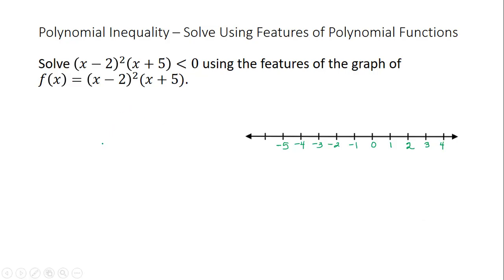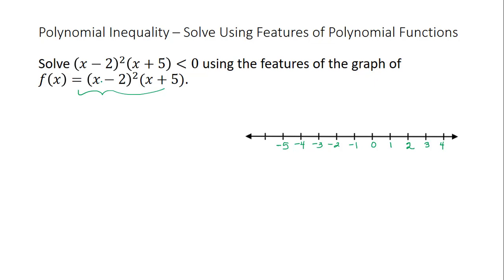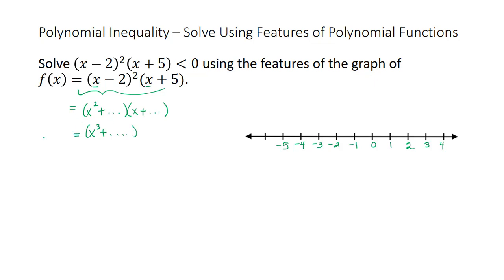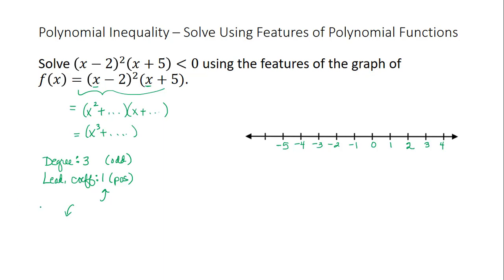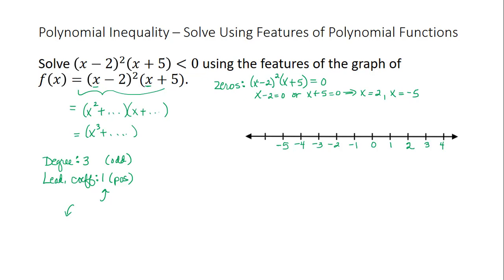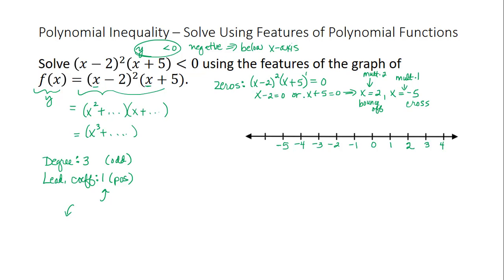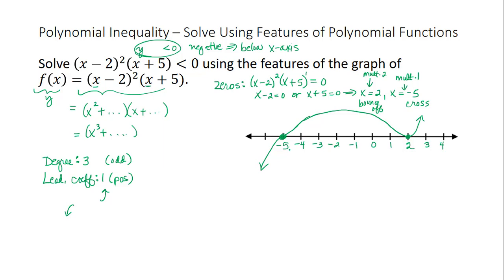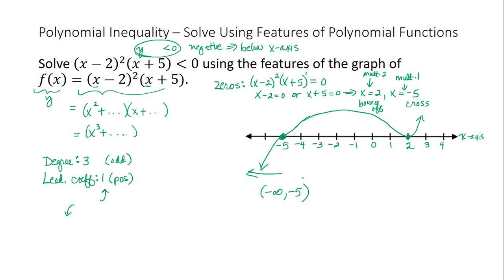S17 Polynomial Inequality - Solve Using Features of the Graph of a Polynomial Function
This video demonstrates how we can solve a polynomial inequality by using features of the graph of the associated polynomial function (end behavior, zeros, and their multiplicity).